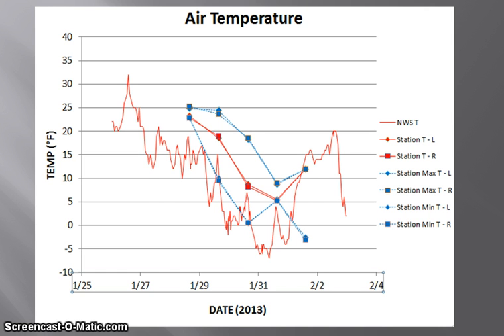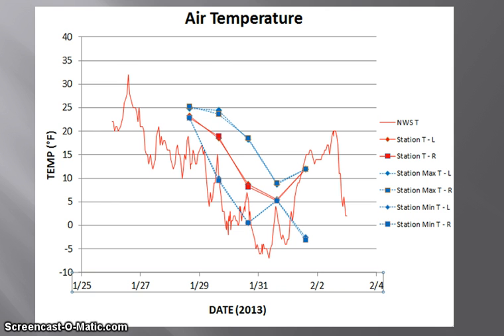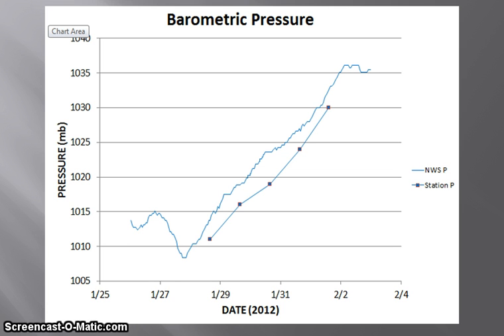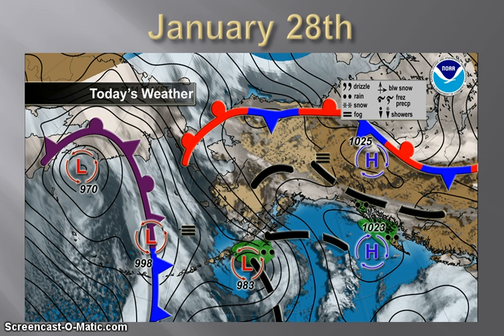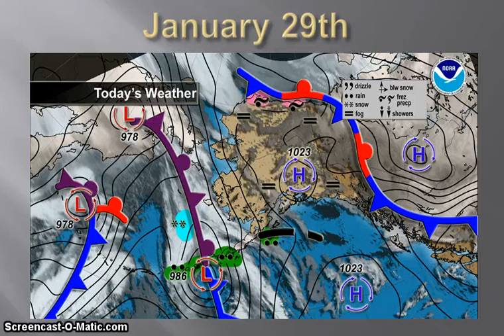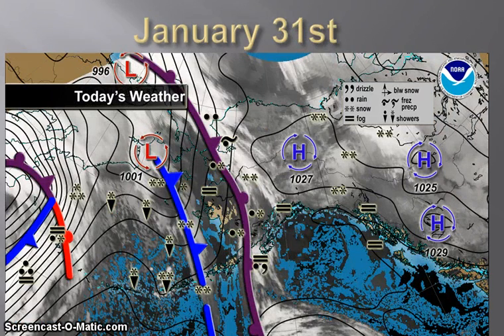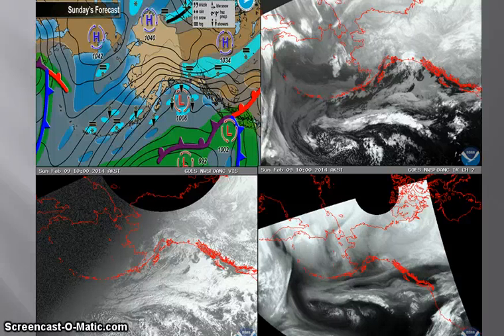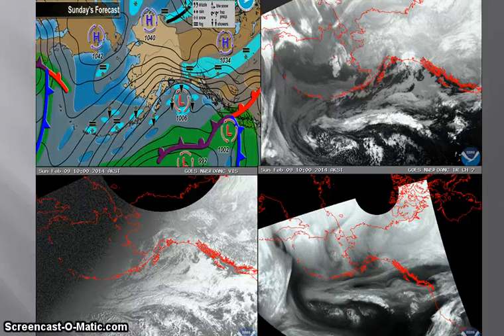Comparing my Observations to the NWS.